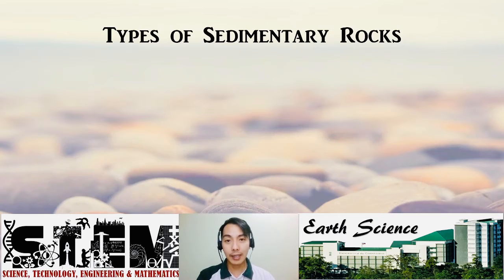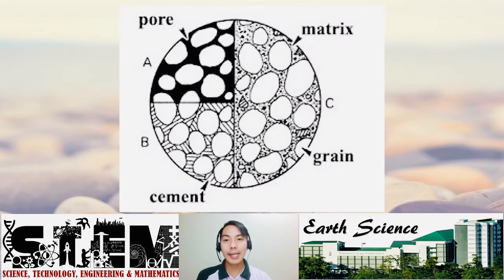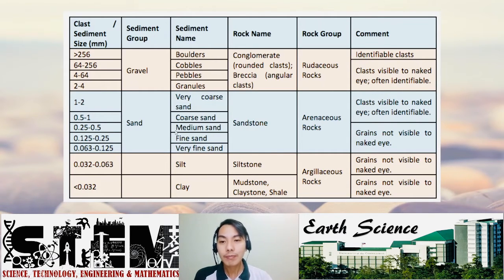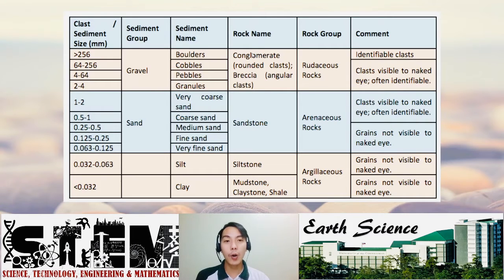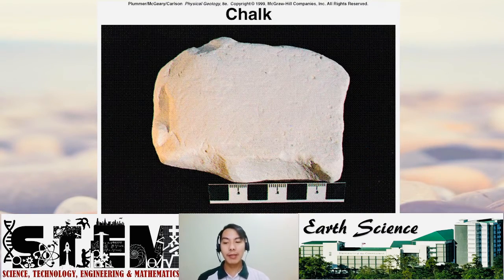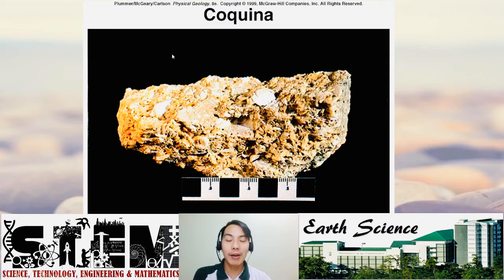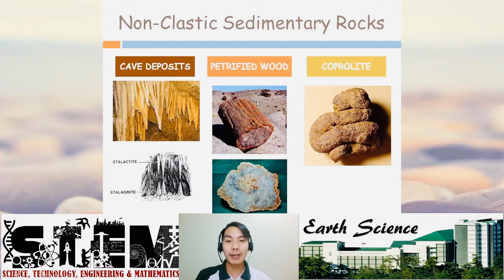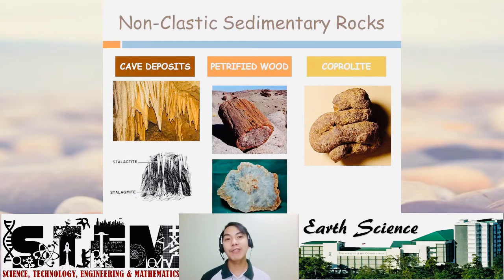SHS EARTH SCIENCE - SEDIMENTARY ROCKS